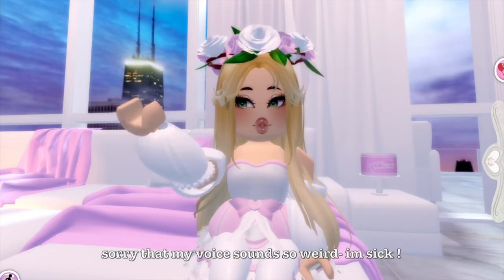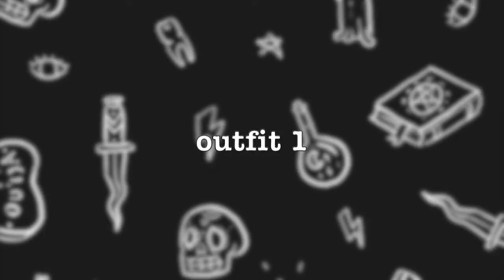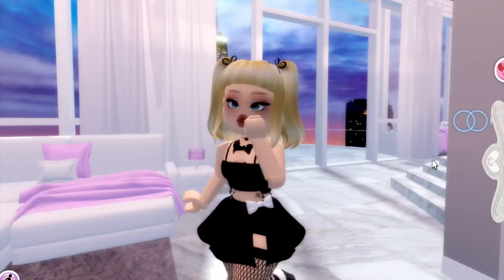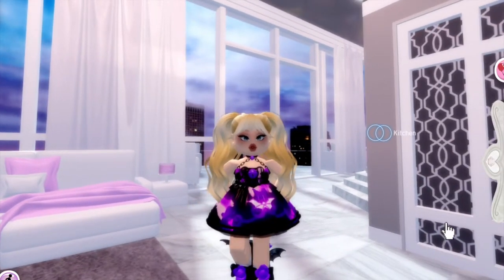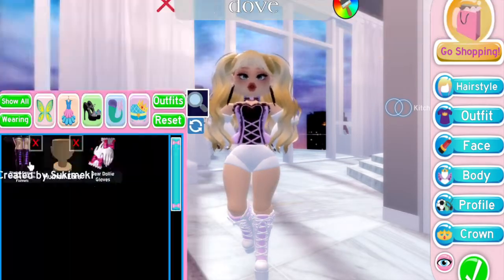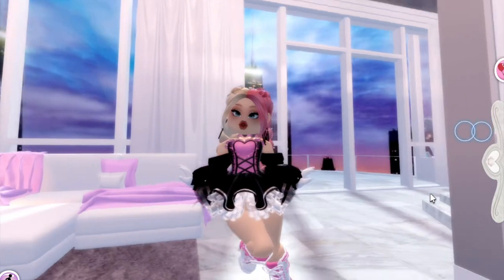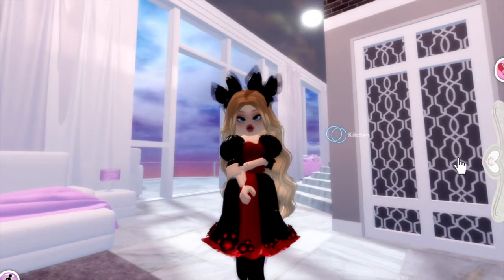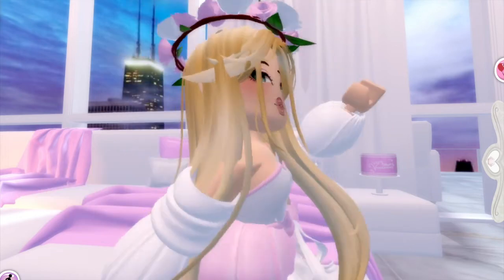🎃 HALLOWEEN OUTFIT HACKS & IDEAS IN ROYALE HIGH | Royale High Roblox | Royalloween!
hey it's dove! today i have put together cute goth/halloween inspired outfit hacks/ideas!

I havent posted in so long! I've been super busy with getting back into school, but i've got my schedule all figured out so hopefully i'll be uploading more!

i hope you enjoy the video! :D

dove xoxo ⋆¸*ೃ☼

OUTFITS:
#1 : Summer Fantasy bodice, Sleigh it bodice and skirt, shadow empress heels
#2: Baby Doll dress, shadow empress corset, Back Bow, bat-mo heels
#3: Dolly gloves, lolita sleeves, darling valentina bodice, dollie skirt, shadow empress heels, supernatural hoop earrings
#4: thigh high ice princess boots, lady rose bodice, cherry blossom skirt, double bows